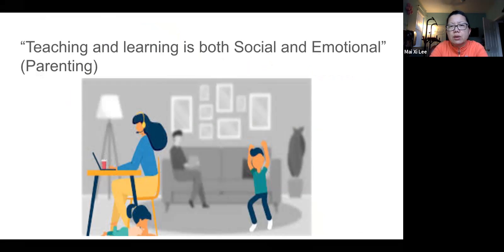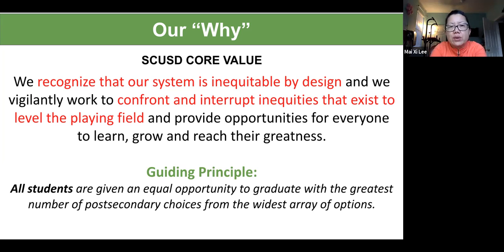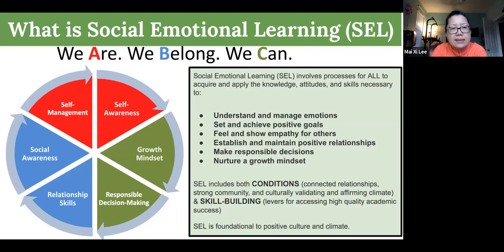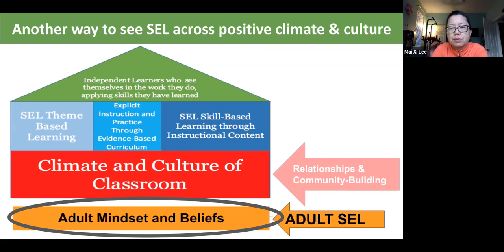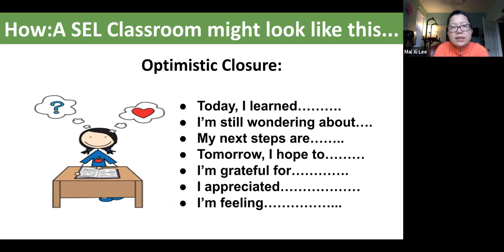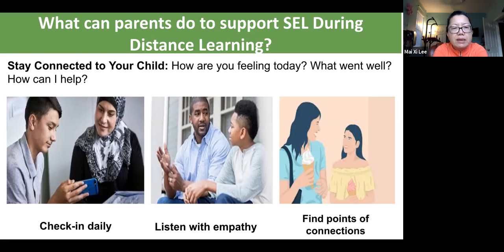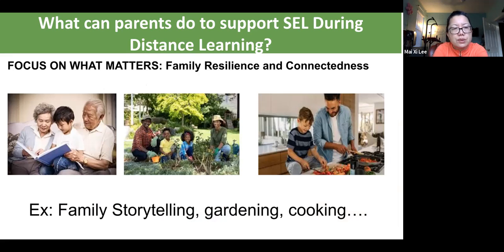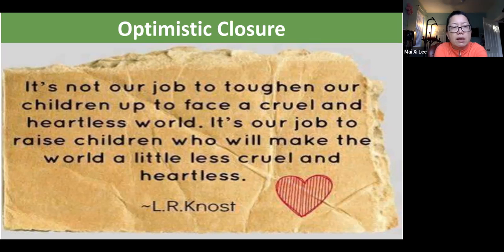Social Emotional Learning for SCUSD Families: Part 1